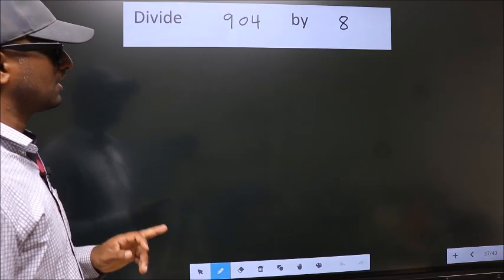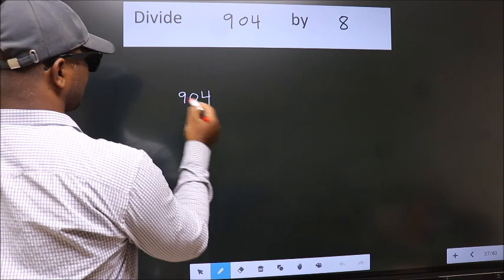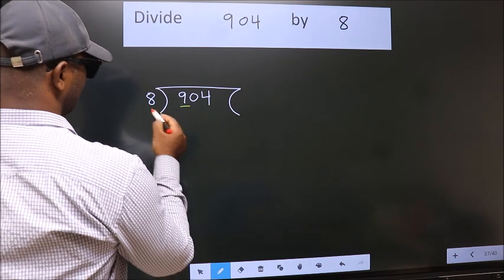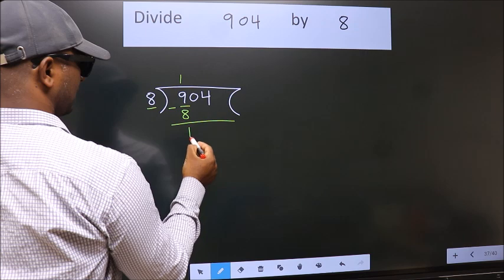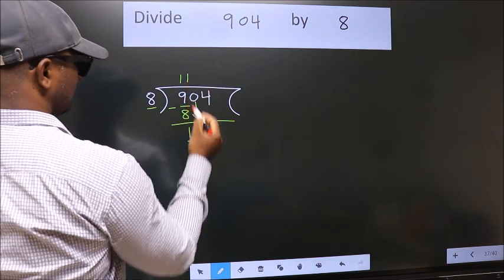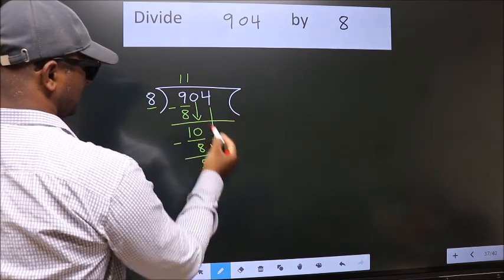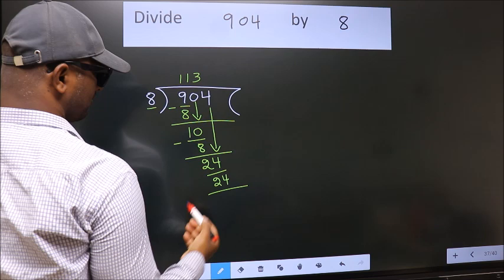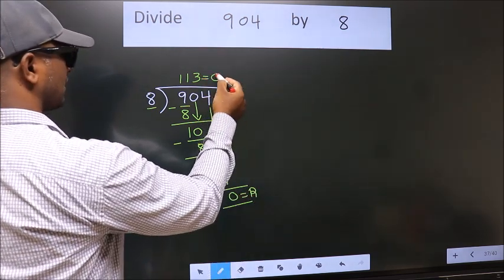Divide 904 by 8